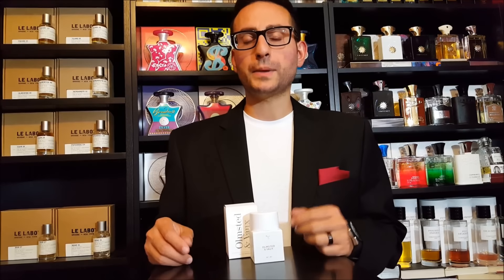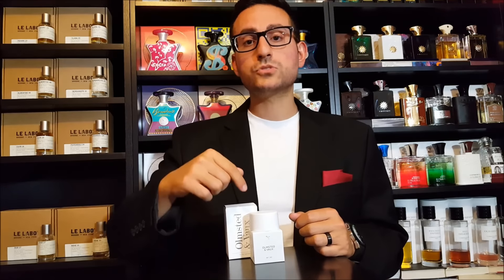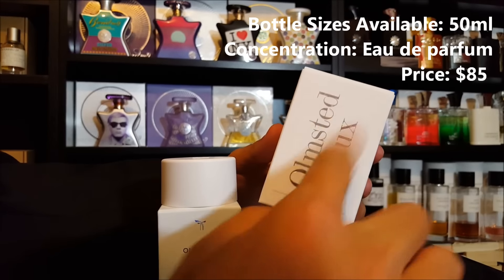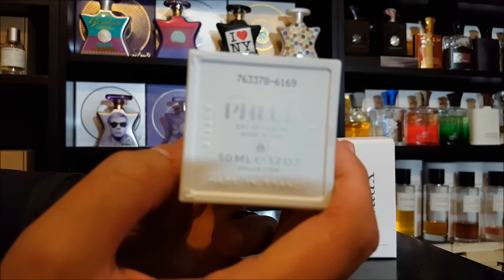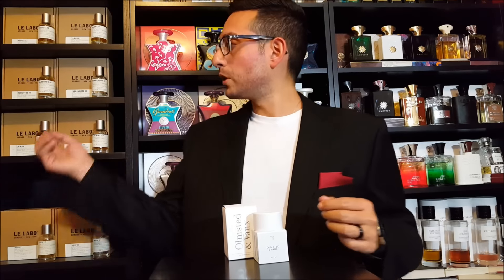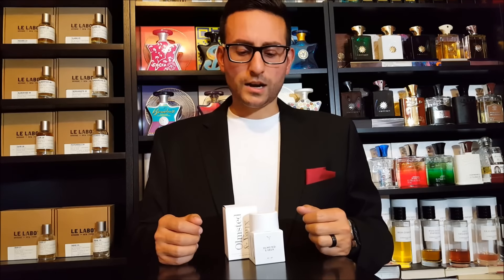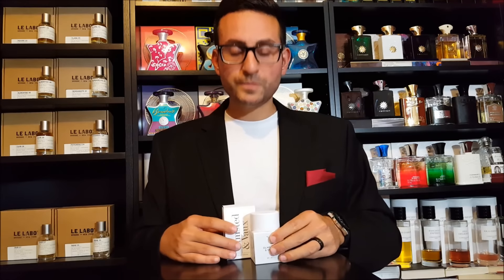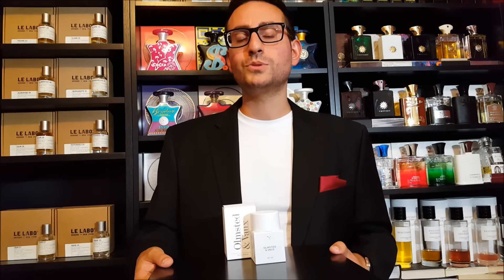Olmsted & Vaux by PHLUR Fragrance / Cologne Review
Presentation: 2:16 | Smell: 3:17 | Rating: 5:13

A fragrance review / cologne review of Olmsted & Vaux by PHLUR.